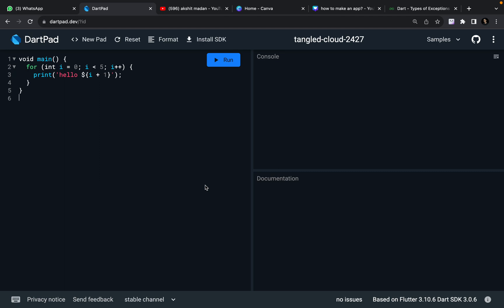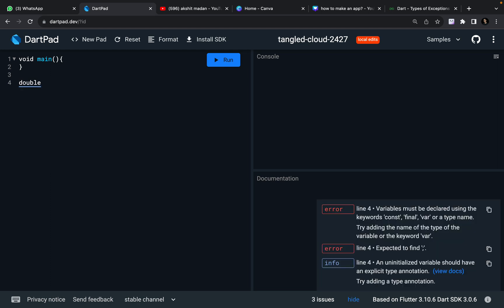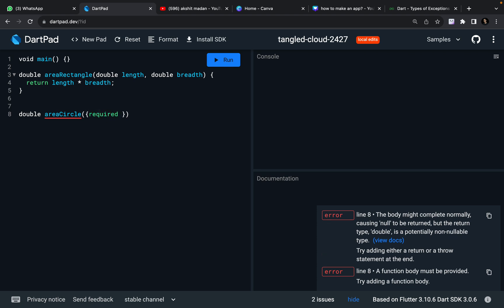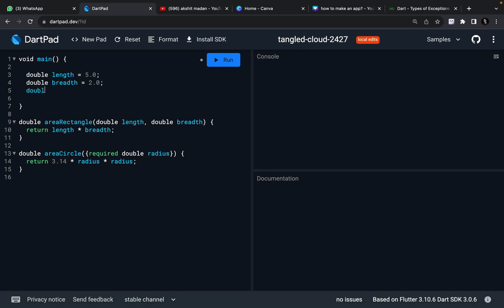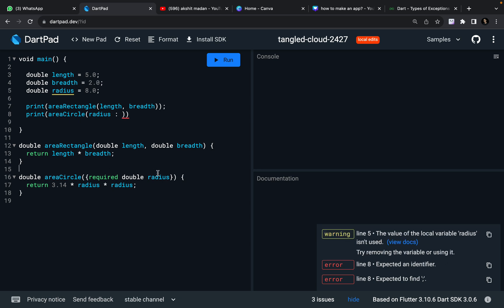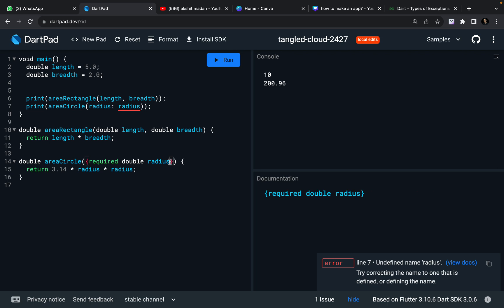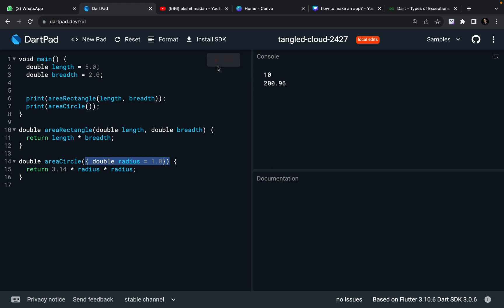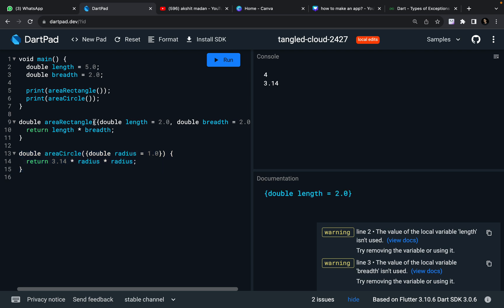13. Default Parameters in Dart | Dart Fundamental Course | Learn Flutter from Scratch